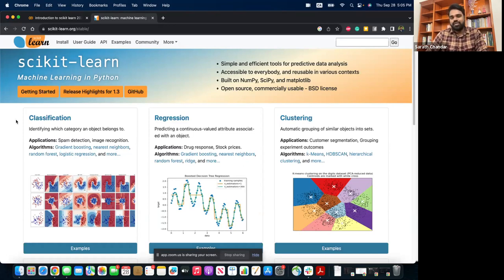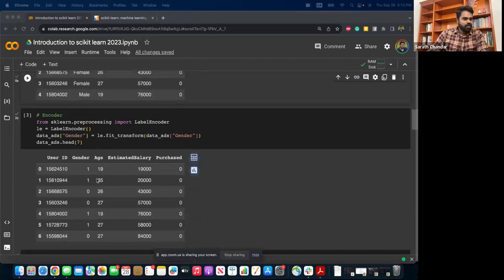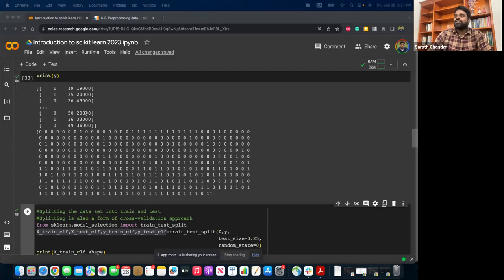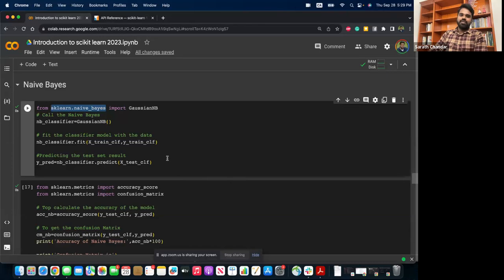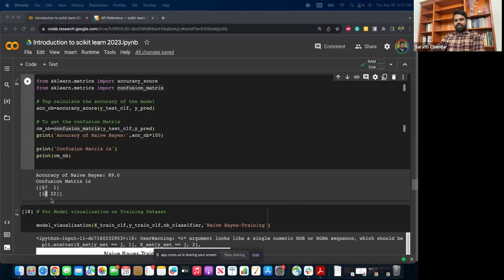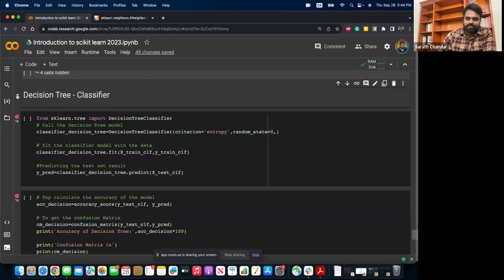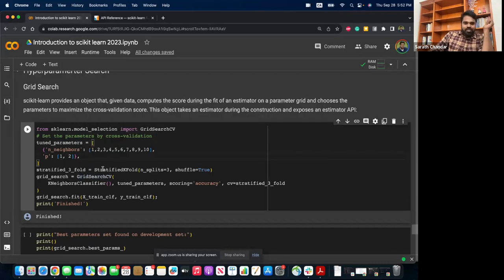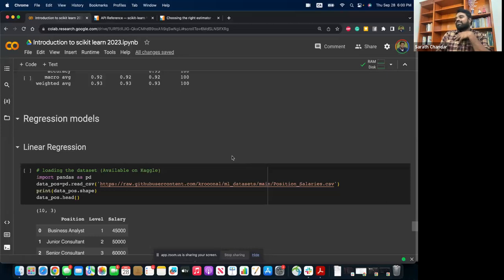[Fall-2023] Tutorial: Scikit-Learn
Scikit-learn tutorial for the Machine Learning (INF8245E) course taught by Prof. Sarath Chandar.